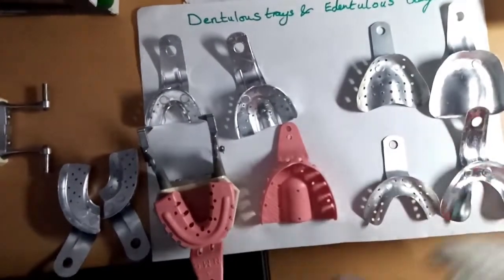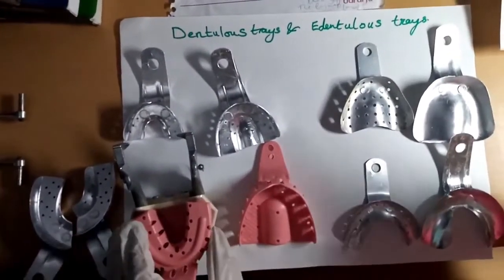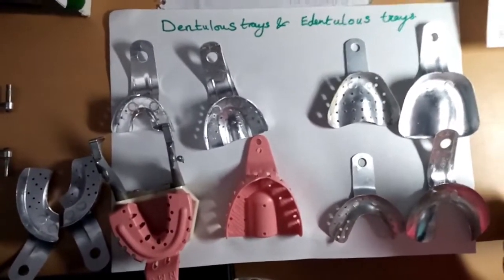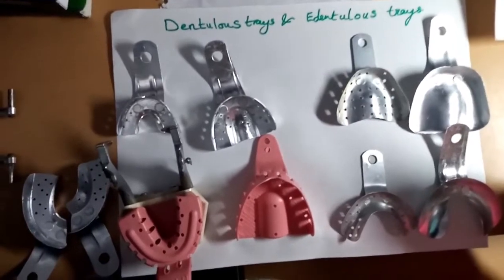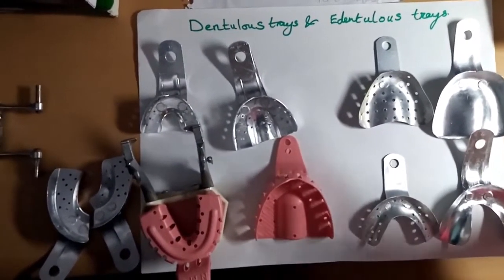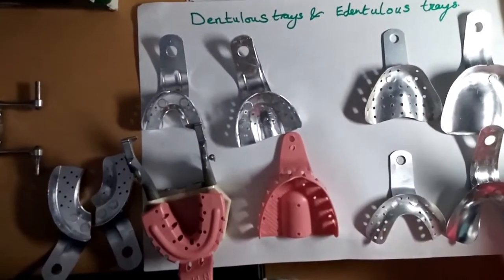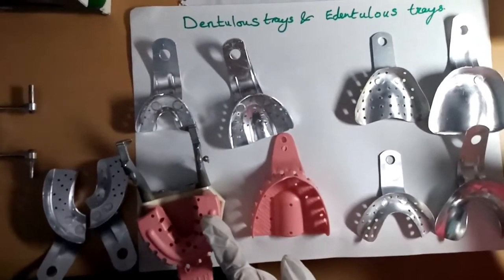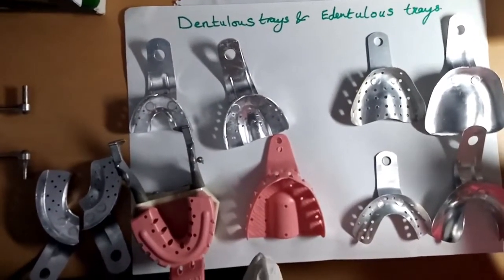87- impression trays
Today we talked about the definition on of impression trays, parts of impression trays and classification of impression trays.